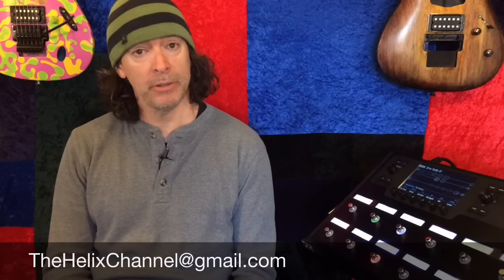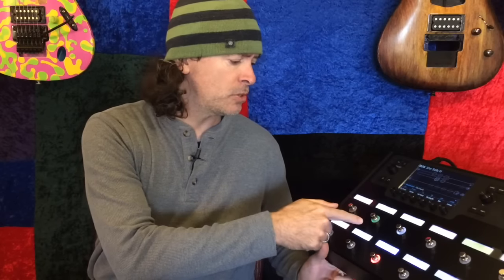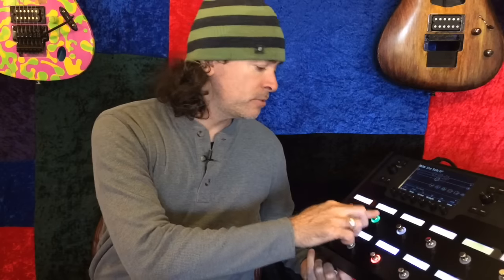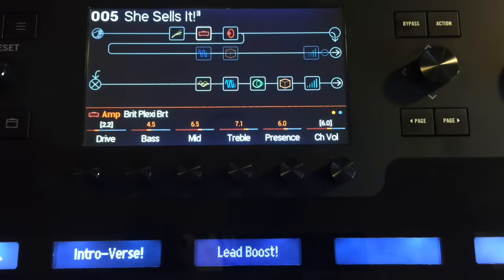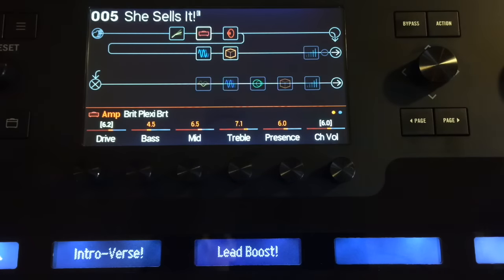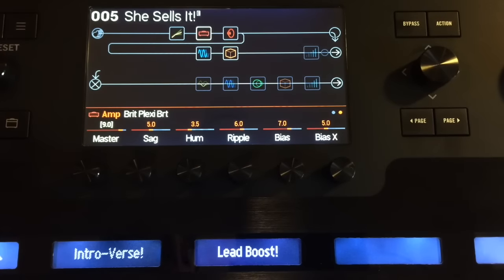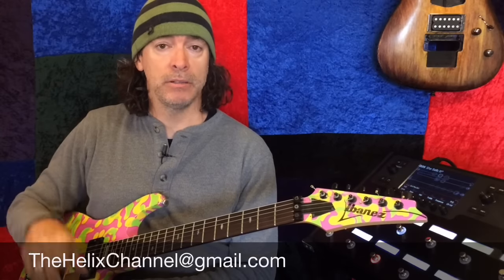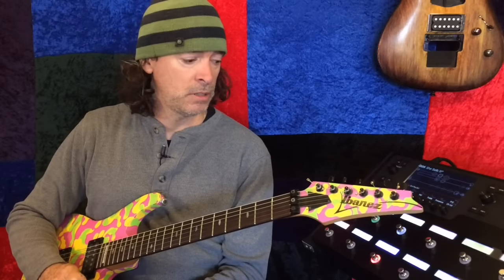Freeset Friday: She Sells Sanctuary! Line 6 Helix